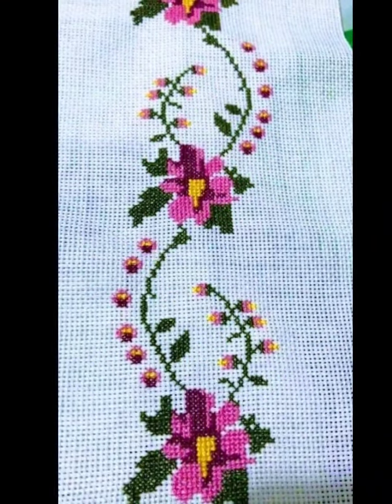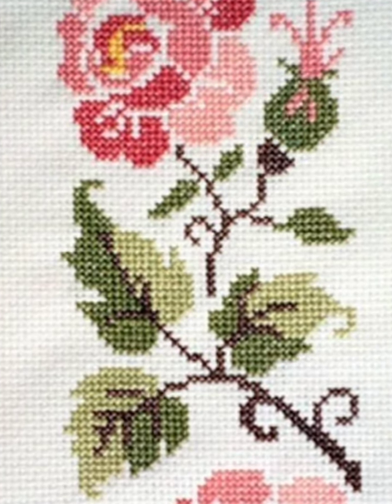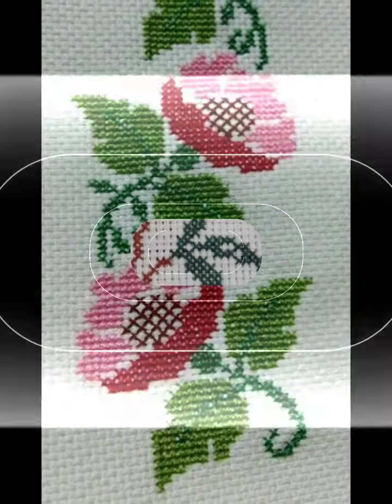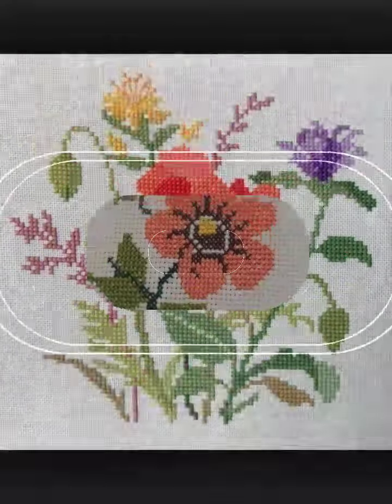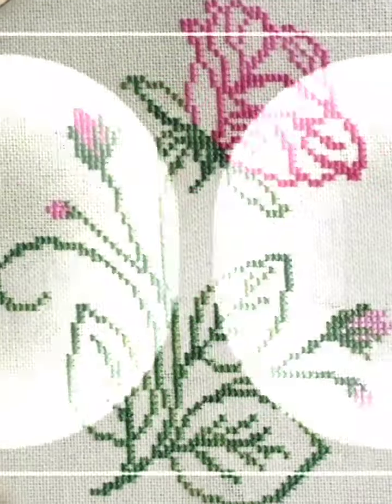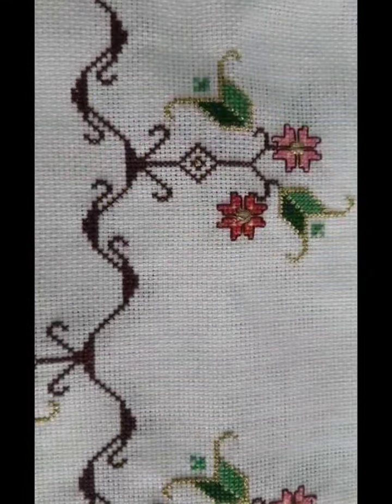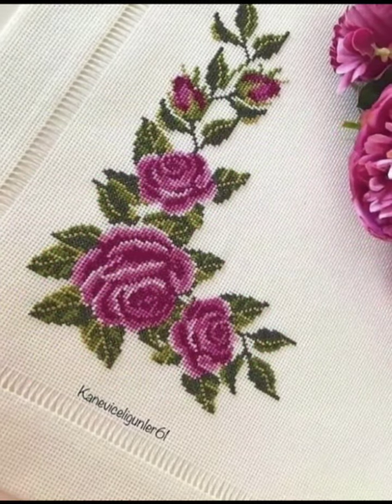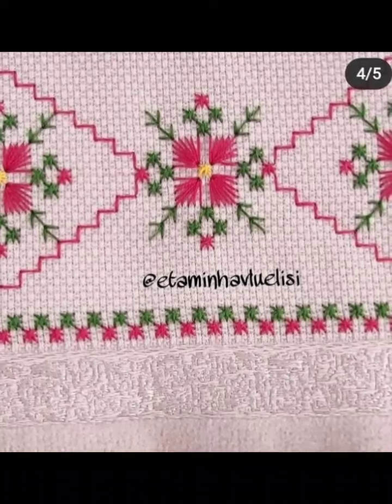Highly requested cross stitch embroidery designs